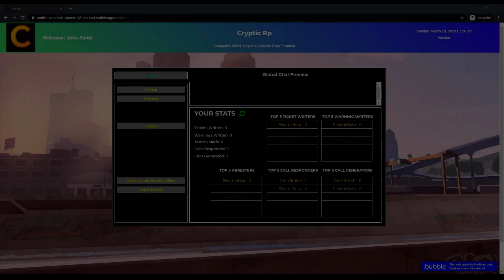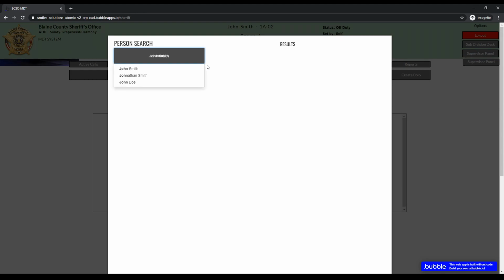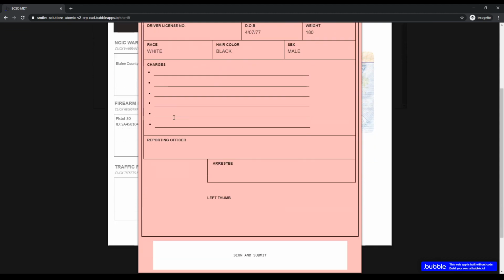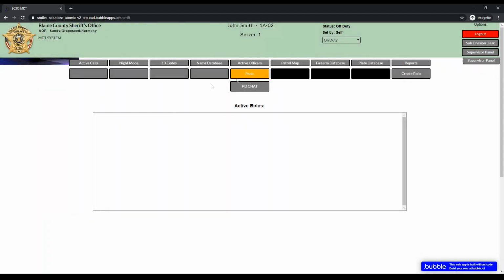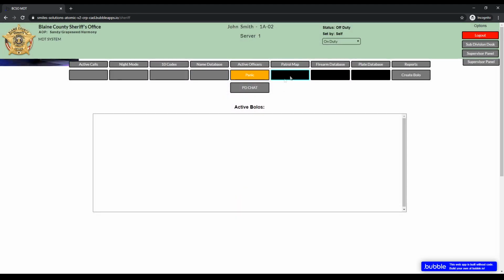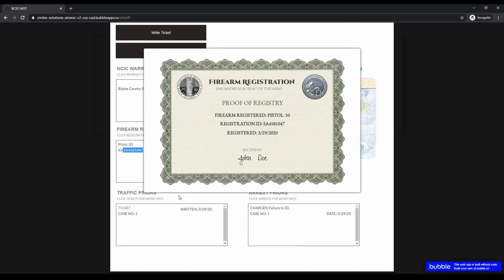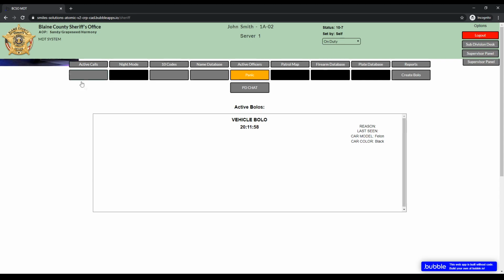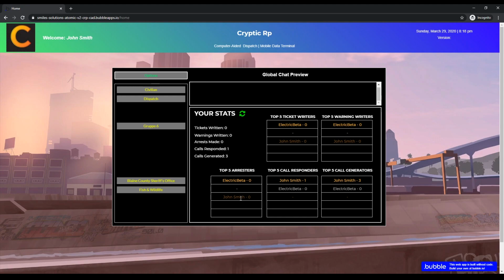Cryptic Rp BCSO C.A.D Tutorial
A tutorial on how to use CrypticRps custom made cad for BCSO use.